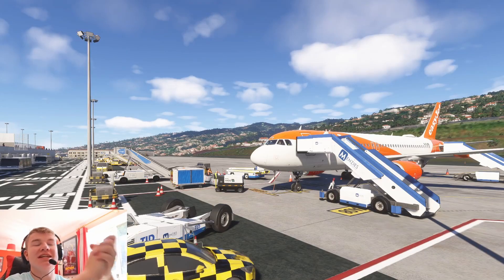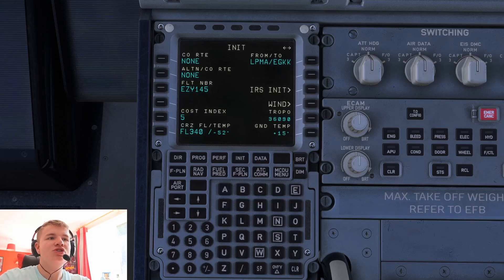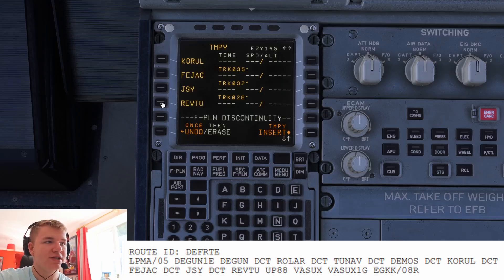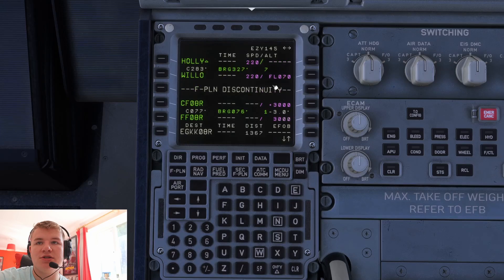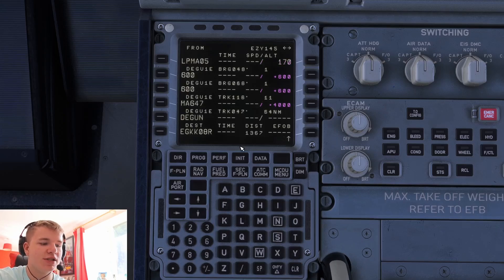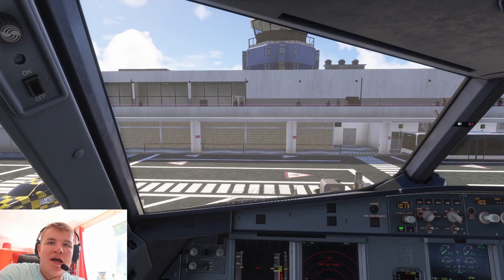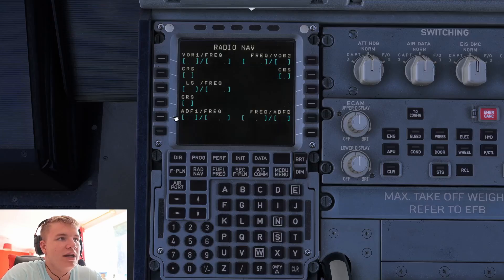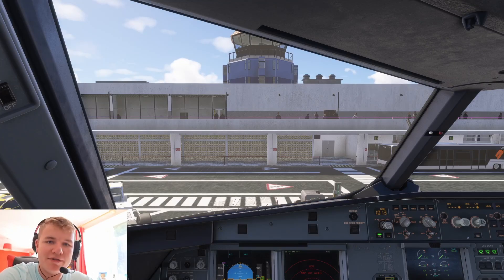Fenix A320 MCDU Tutorial | How to Program Your Flight!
This Week:
This week I take you through how I use the MCDU!
💺 Sit back, relax, and enjoy the views!
👍 Like the video if you enjoy realistic sim flights!

Chapters:
00:35 Short Method
10:00 Long Method

🗺️Route🗺️
LPMA/05 DEGUN1E DEGUN DCT ROLAR DCT TUNAV DCT DEMOS DCT KORUL DCT FEJAC DCT JSY DCT REVTU UP88 VASUX VASUX1G EGKK/08R

For PC specs and a list of my gear, head to the about page in my channel!